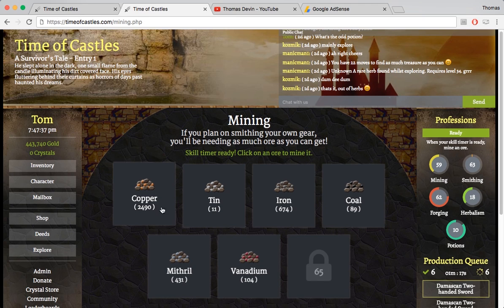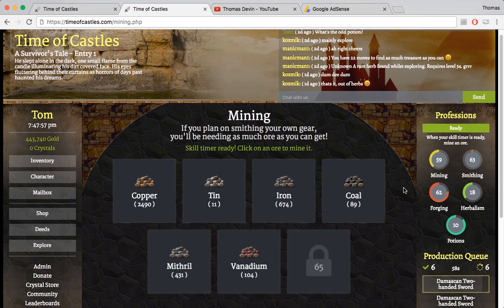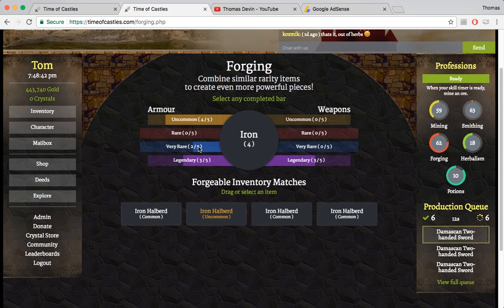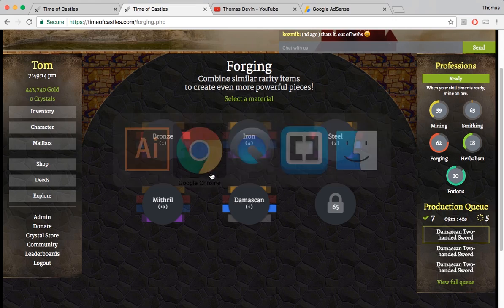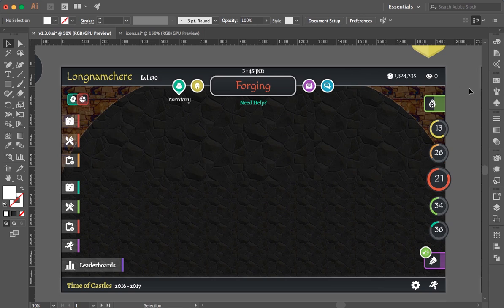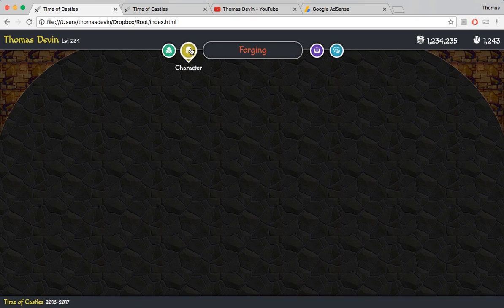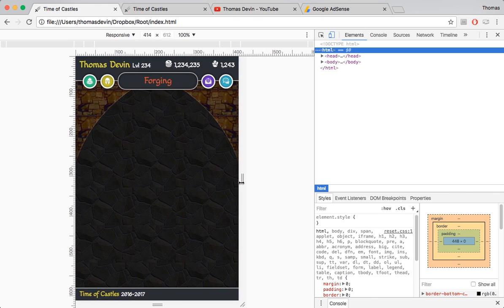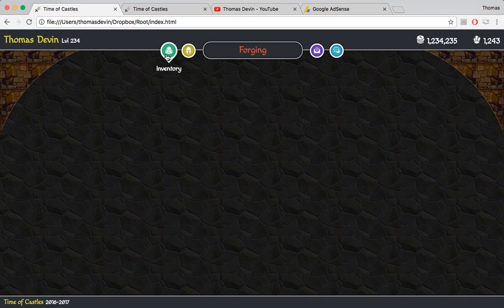Creating an ONLINE BROWSER GAME - HTML, CSS, and JavaScript!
UPDATE - March 2022:
Hello everyone!  A lot has happened since the last time I posted and I'm so thankful that people are still benefitting from this series, I think the content is still very valuable.  Unfortunately, Time of Castles is no longer online.  I really appreciate all the support this series generated and I have a strong desire to resume where I left off with a new series just like this one, stay tuned!  Thank you again!

This is the very first episode in a new series I'm creating on how to develop an MMORPG. I've been working on this project for about 6 months since this video was posted and it's going really well so far.